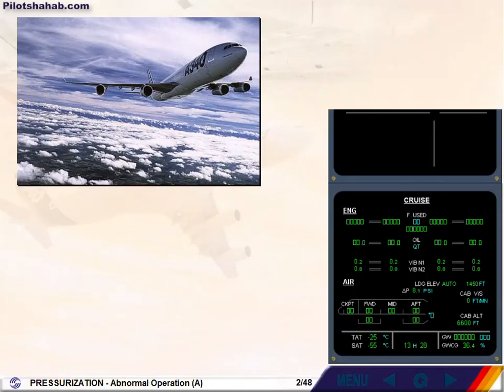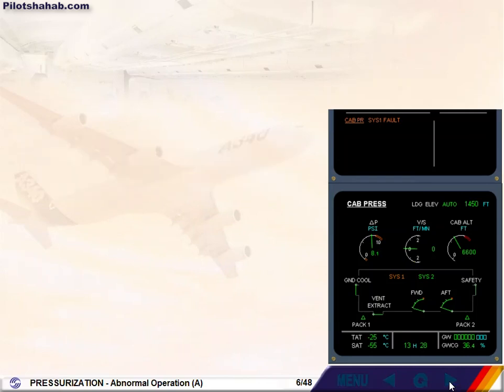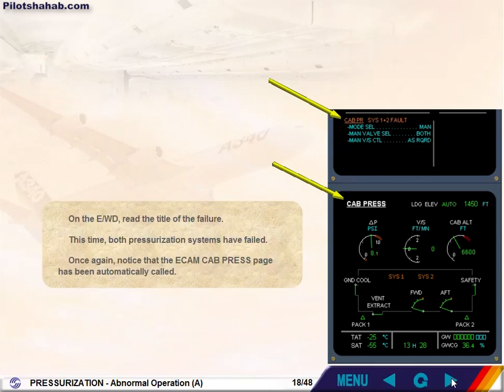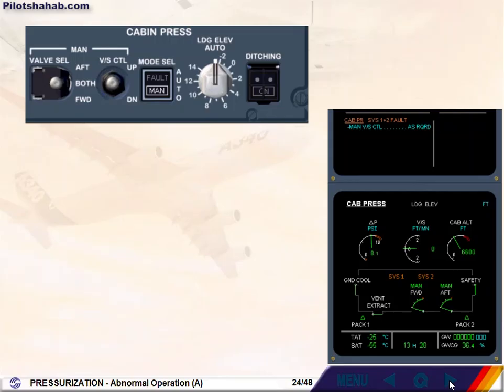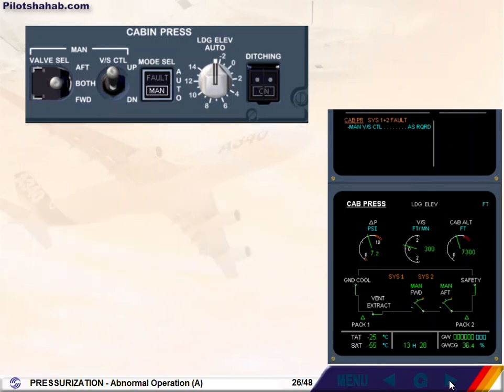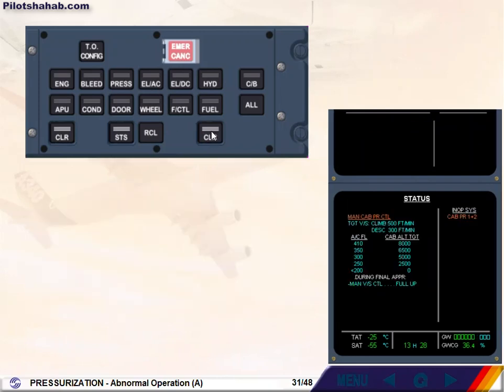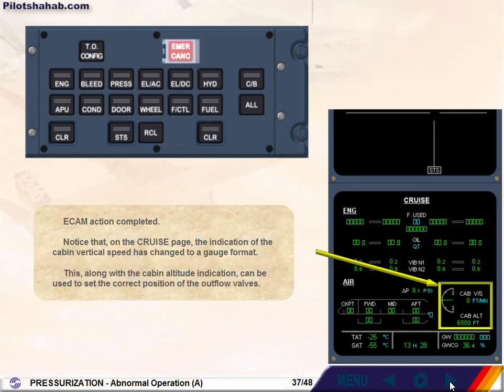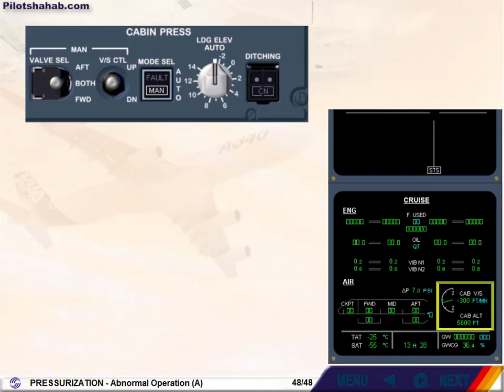Airbus A340 CBT -3.3: PRESSURIZATION - Abnormal Operation (A)